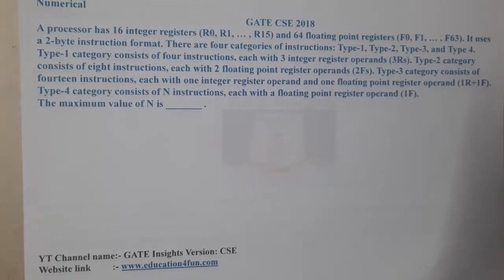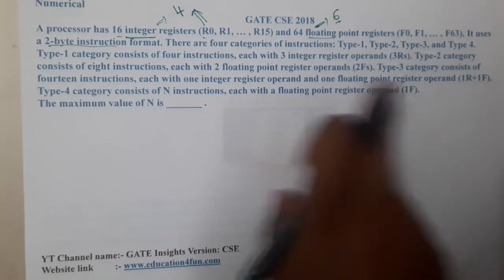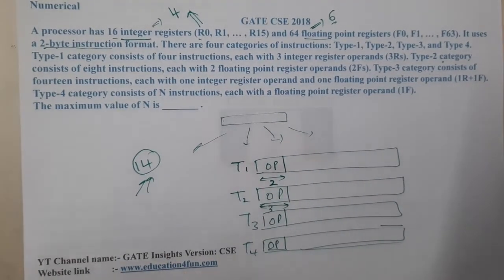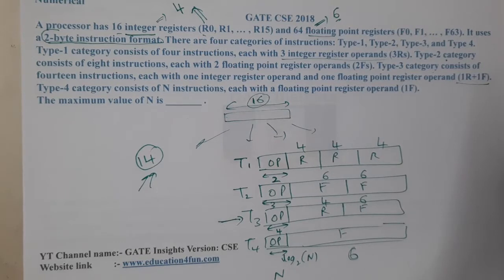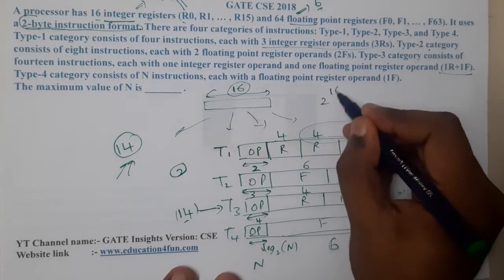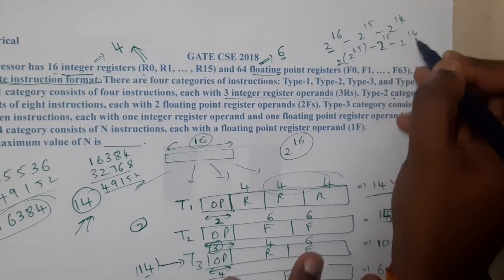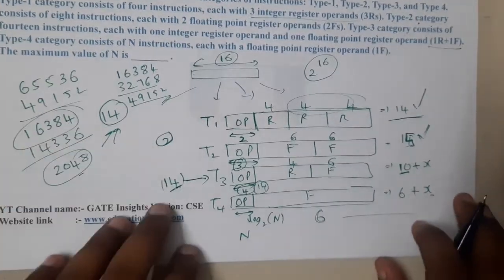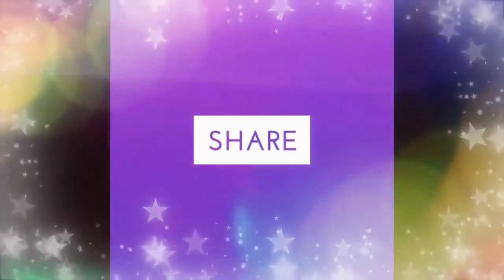GATE CSE 2018 || COMPUTER ORGANIZATION || GATE Insights Version: CSE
Numerical
A processor has 16 integer registers (R0, R1, … , R15) and 64 floating point registers (F0, F1, … , F63). It uses a 2-byte instruction format. There are four categories of instructions: Type-1, Type-2, Type-3, and Type 4. Type-1 category consists of four instructions, each with 3 integer register operands (3Rs). Type-2 category consists of eight instructions, each with 2 floating point register operands (2Fs). Type-3 category consists of fourteen instructions, each with one integer register operand and one floating point register operand (1R+1F). Type-4 category consists of N instructions, each with a floating point register operand (1F).
The maximum value of N is _______ .